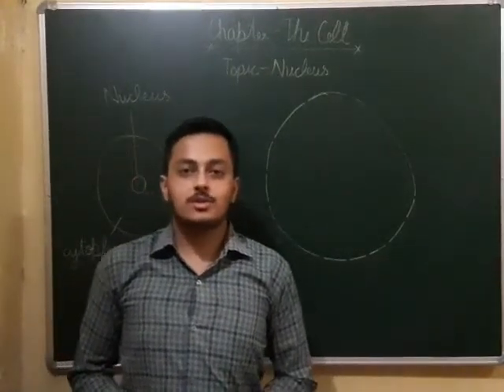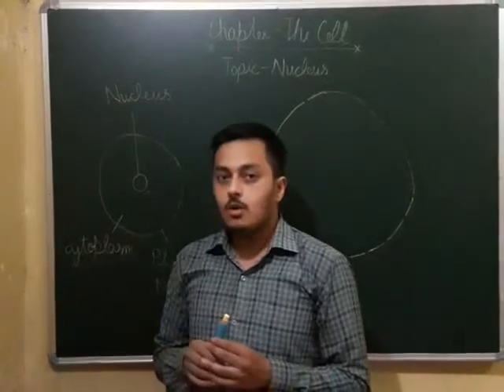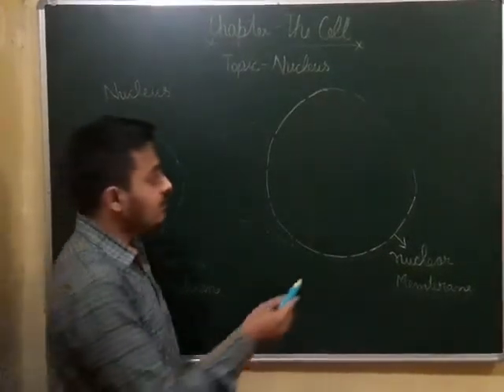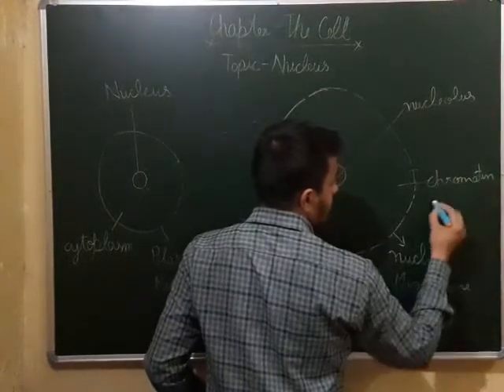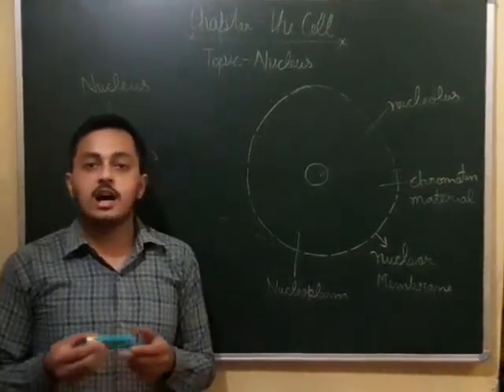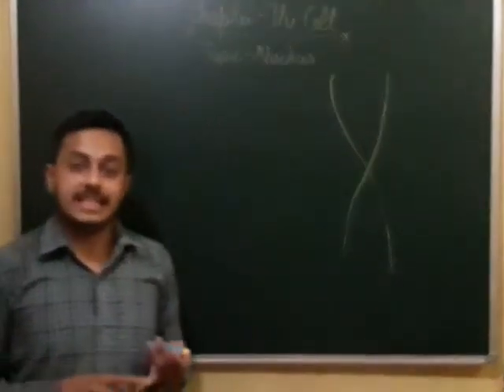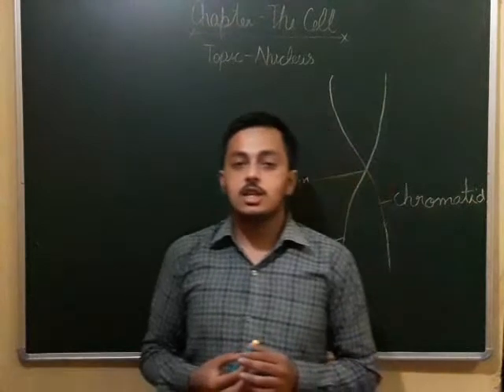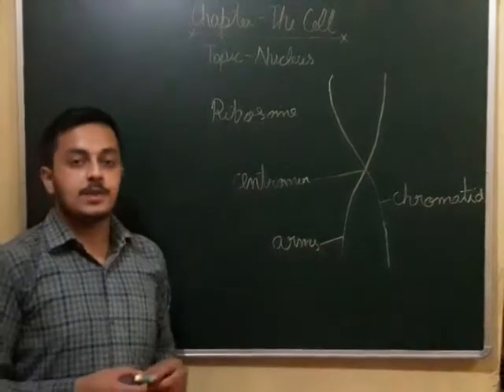9.o5v7 Class 9 Chapter - 5 Cell- Fundamental unit of life The NUCLEUS, ITS PARTS & FUNCTIONS